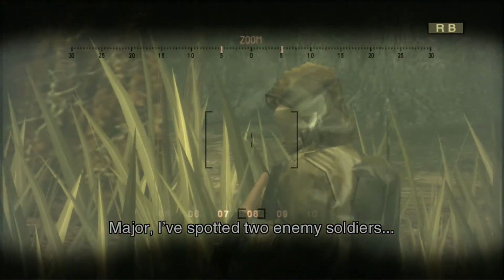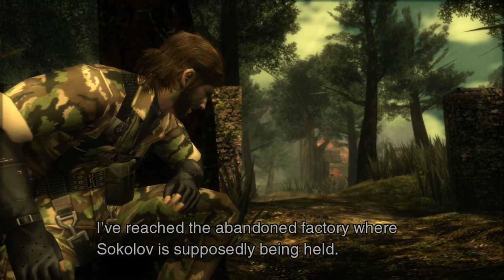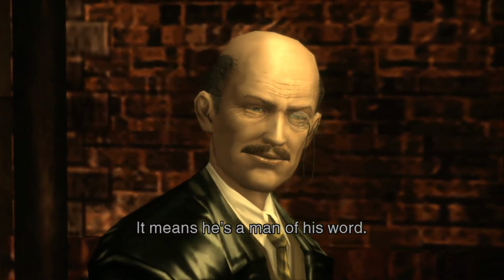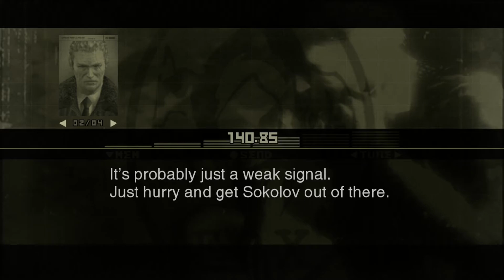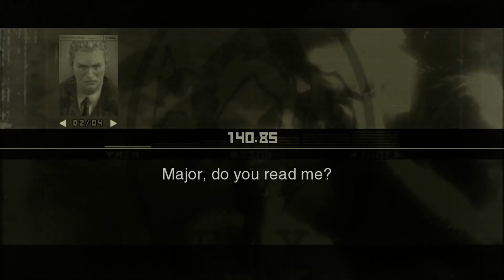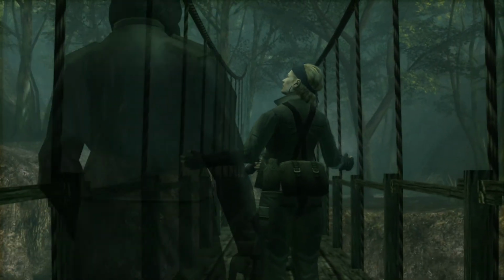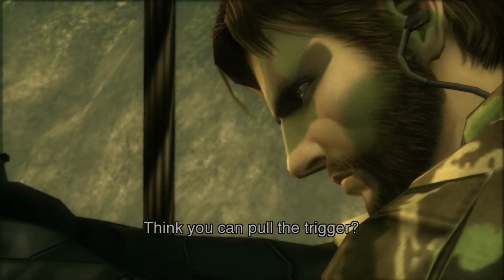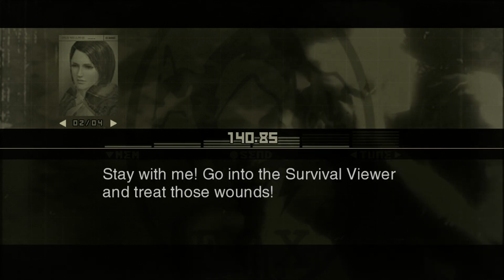Let's Play! Metal Gear Solid 3: Snake Eater ep.2